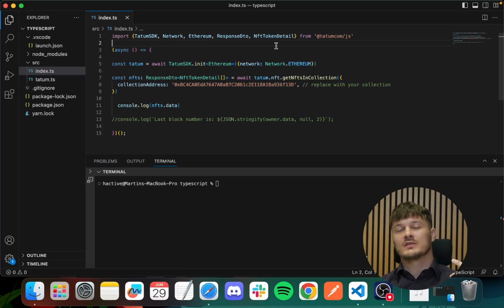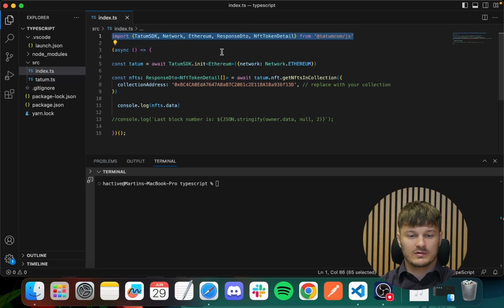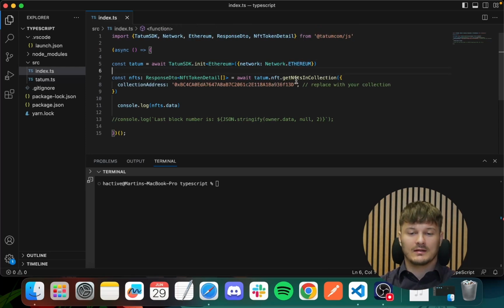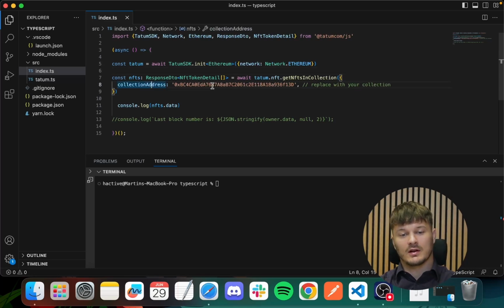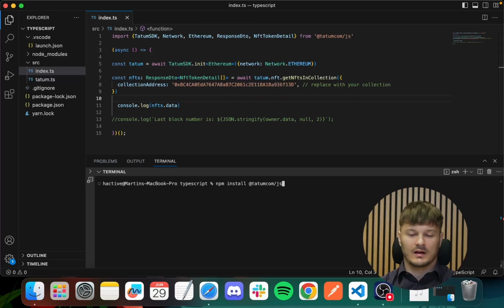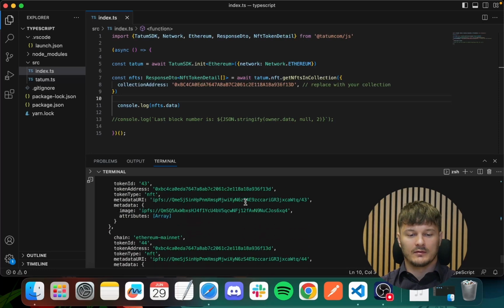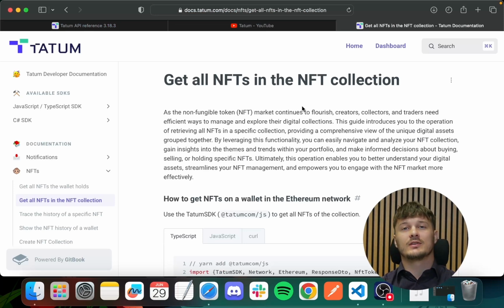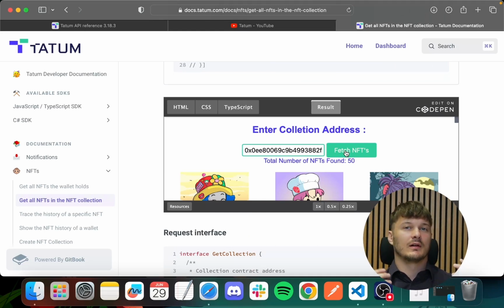Get All NFTs in a Collection: Simple How-To Guide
In this video, you'll learn how to get all NFTs in an NFT collection. With this functionality, you can easily navigate and analyze your NFT collection, gain insights into the themes and trends within your portfolio, and make informed decisions about buying, selling, or holding specific NFTs. Martin, QA Engineer from Tatum, walks you through installing the SDK, running an example, and showcasing the NFTs held by the collection.

Watch this tutorial to learn how to access NFT data using Tatum's TypeScript SDK easily.